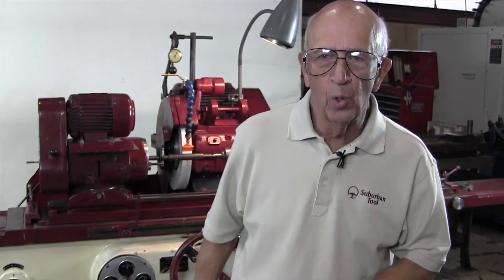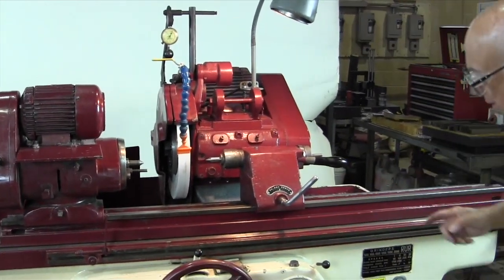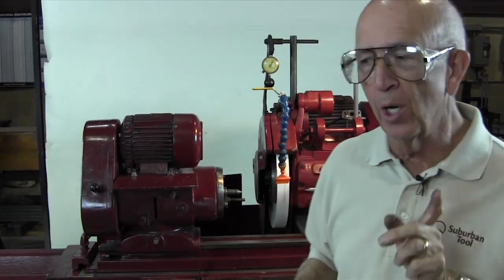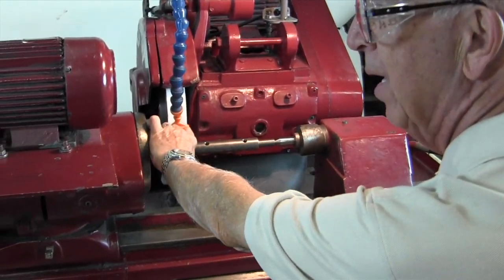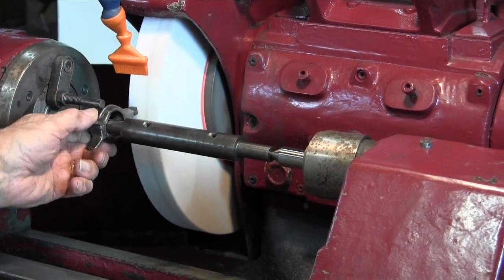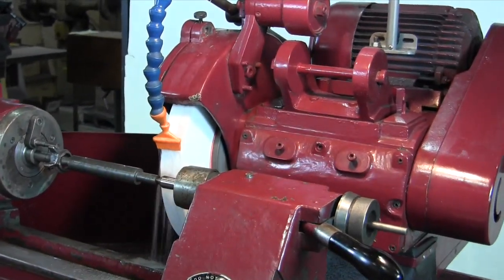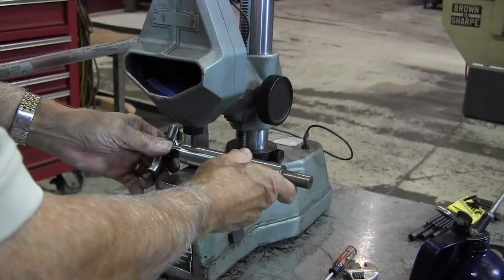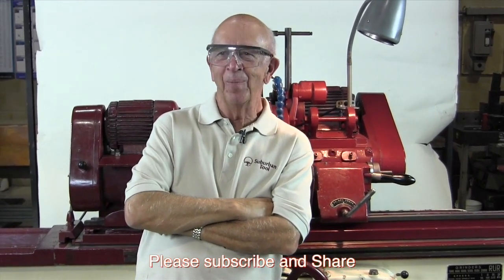How to remove the taper from an O.D. Grinder without grinding the part.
This is a great trick that will save you time and maybe even the part you are working on. Don Bailey shows an old school technique to remove the taper from an O.D. grinder without grinding the part.